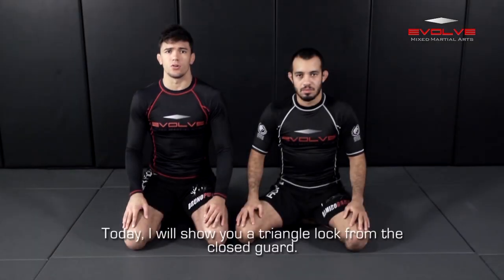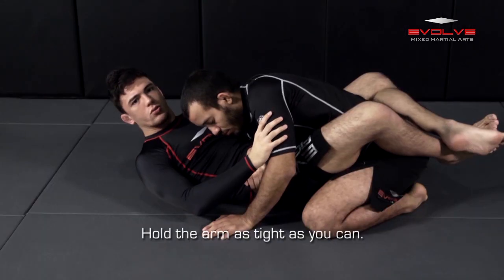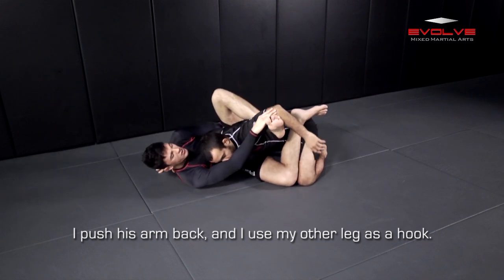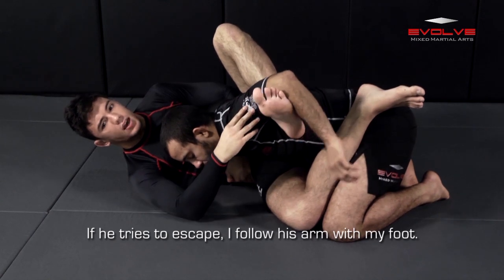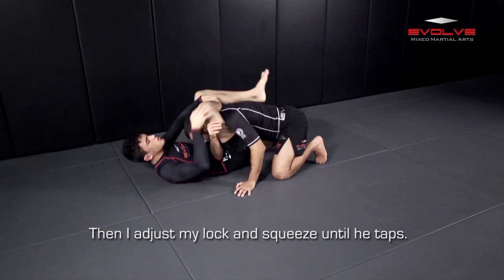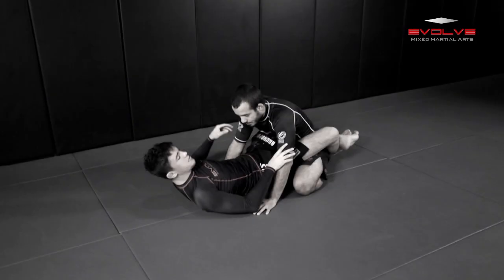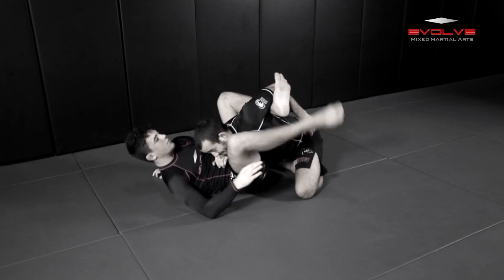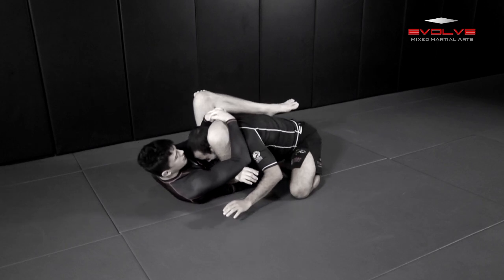BJJ: ONE Superstar Bruno Pucci Triangle Choke Variation | Evolve University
In this video, Brazilian Jiu-Jitsu No Gi World Champion and ONE FC fighter Bruno Pucci demonstrates one of his favorite submission attacks. Evolve University is the largest world championship online university for martial arts. With World Champions in Muay Thai, Brazilian Jiu-Jitsu, Mixed Martial Arts, Boxing, Submission Grappling, Wrestling, and more, Evolve University is one of the most comprehensive mixed martial arts universities in the world.

In viewing this video, you agree to the following Legal Disclaimer in this

Participation in the activities and the use of the services offered by Evolve naturally involves the risk of injury to you or your guest(s), whether caused by you or someone else. Specific risks vary from one activity to another and the risks range from minor injuries to major injuries, such as catastrophic injuries including death. In consideration of your participation in the activities and use of services offered by Evolve, you understand and voluntarily accept this risk and agree that Evolve, its related corporations and each of their officers, directors, employees, students, volunteers, agents and independent contractors will not be liable for any death or injury, including without limitation, personal, bodily, or mental injury, economic loss, indirect, special, incidental or consequential damages or any other damage, to you or your spouse, guests or unborn child arising out of, or in connection with you or their (as the case may be) use of any EU services, whether related to exercise or not.